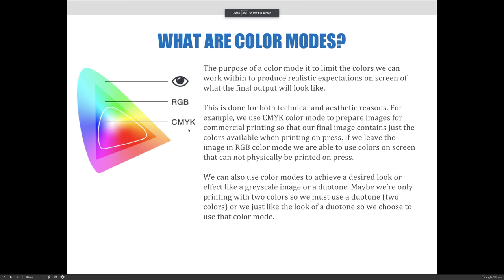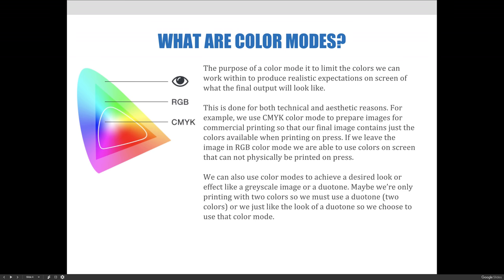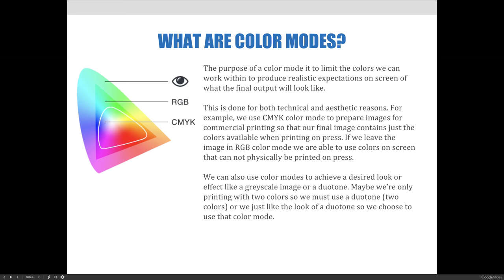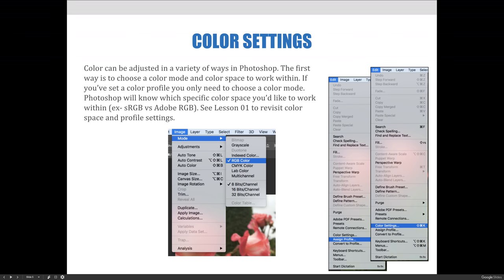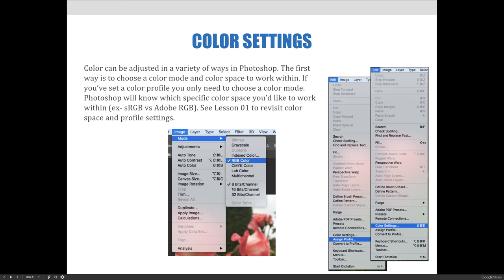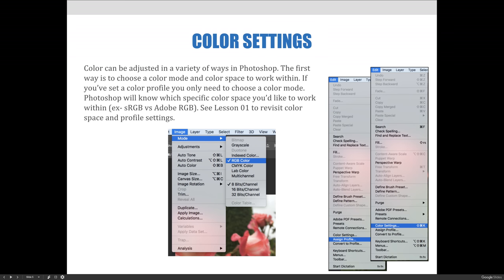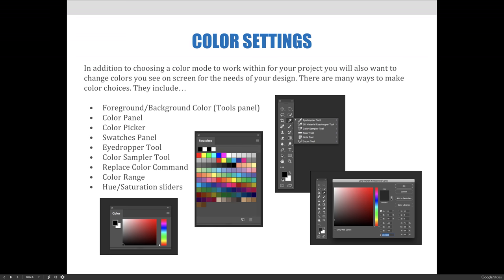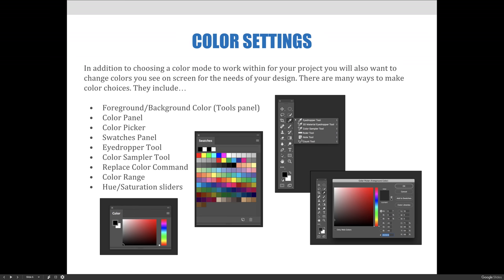ART 1280 – Module 03 / Using Color (Video 02)